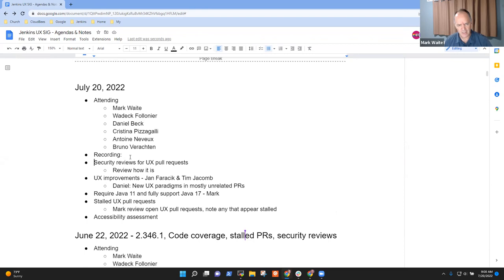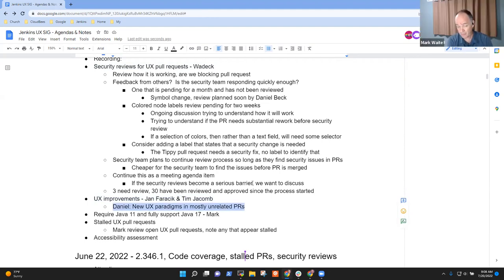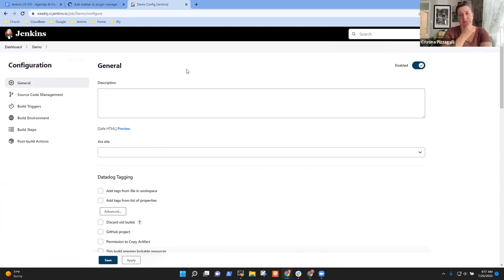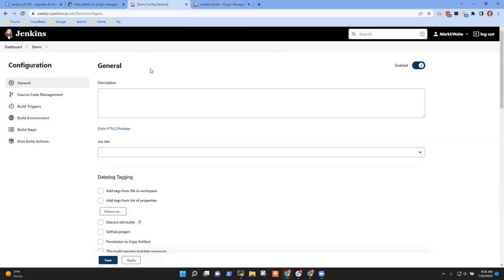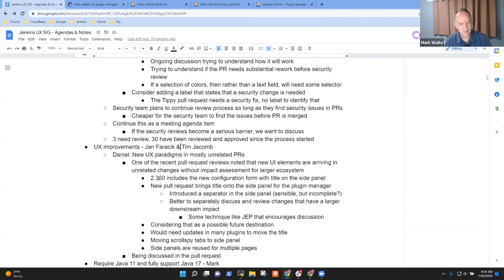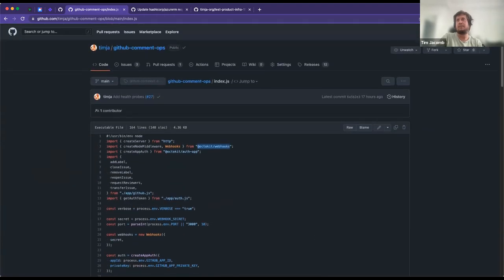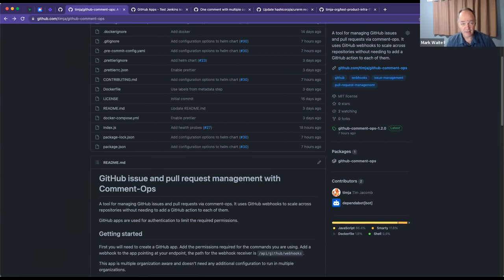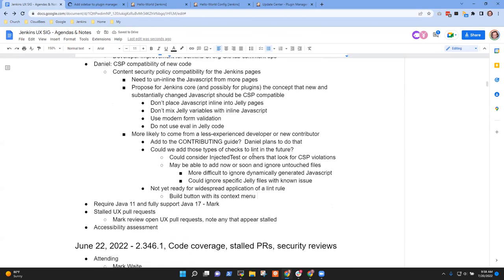Jenkins UX SIG Meeting 20 Jul 2022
July 20, 2022 Jenkins user experience special interest group with topics including:

1:06 - Check on security process and progress
8:36 - New user experience paradigms in mostly unrelated pull requests
34:20 - Simplifying developer GitHub tasks by using GitHub comments
52:00 - Preparing for content security policy on Jenkins core